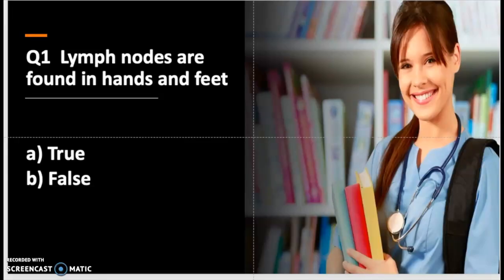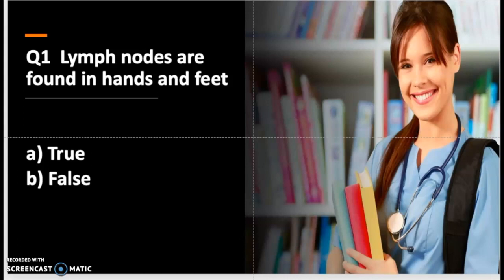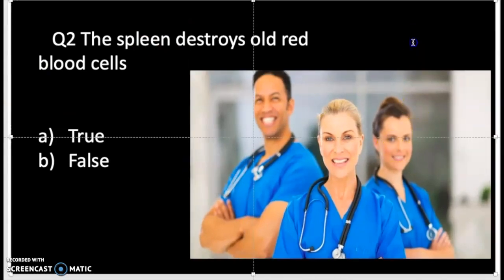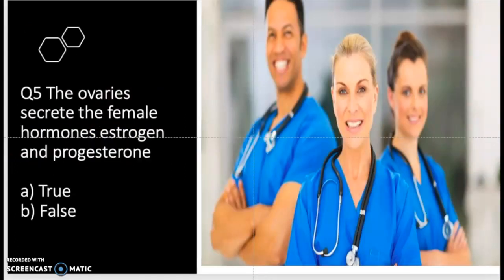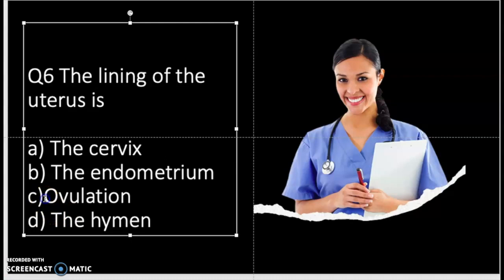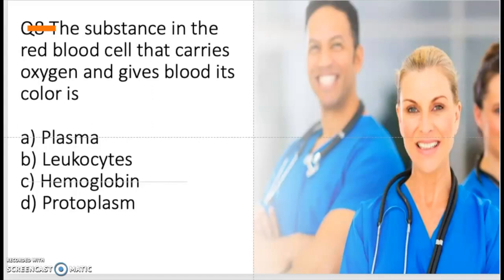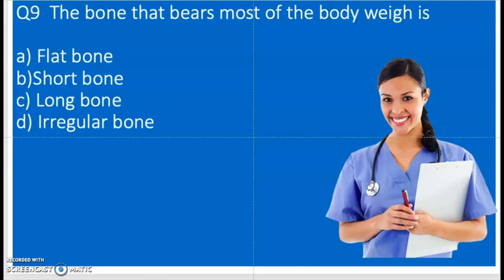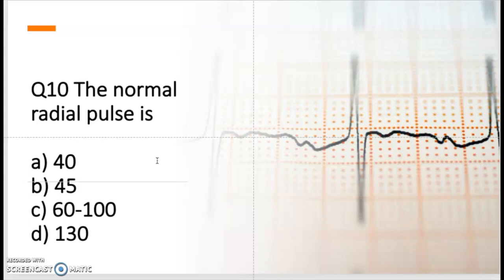PROMETRIC CERTIFIED NURSING ASSISTANT TEST REVIEW 2024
This video is designed to help CNA pass their Prometric clinical skill. The CNA exam is separated into two sections: Written examination AND clinical skills test. The written portion uses a multiple-choice format to test your knowledge of nursing concepts. You have 60 minutes to complete 60 questions. The clinical skills test requires you to perform nursing tasks in front of an evaluator.

Most states will allow you to retake the exam up to three times within two years of completing your CNA training. You only need to retake the section that you didn't pass. If you fail both the written and skills sections, you will be allowed to retake both areas.

How do I register? To register for your Prometric CNA Exam, visit Prometric and select your state to download an application. If your state allows you to apply online, there will be a link to the exam application on your state’s page. You’ll typically need a credit card to complete the online application.

Indirect Prometric Skill:

Indirect Care is a skill that is evaluated while you perform each skill. This skill evaluates behaviors that are common to any resident care such as: infection control, safety, communication, and resident preferences, needs, comfort and rights. You are not given instructions to perform the Indirect Care skill. The evaluator watches for these behaviors while you perform each skill. In the checkpoints provided for each skill below, Indirect Care checkpoints are identified with an “(IC)” at the end. Indirect Care is one of the five skills scored in every Clinical Skills Test. The Indirect Care checkpoints are:

1 Greet resident, address by name, and introduce self? (IC)
2 Provide explanations to resident about care before beginning and during care? (IC)
3 Ask resident about preferences during care? (IC)
4 Use Standard Precautions and infection control
measures when providing care? (IC)
5 Ask resident about comfort or needs during care or before care completed? (IC)
6 Promote resident’s rights during care? (IC)
7 Promote resident’s safety during care? (IC